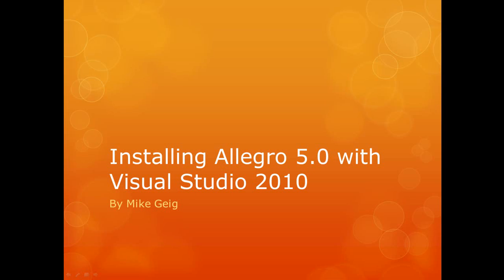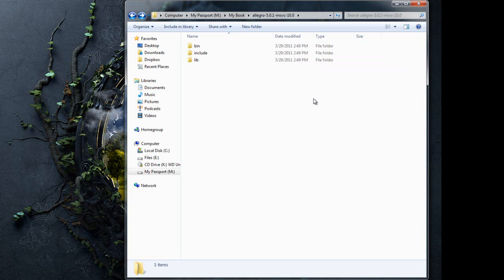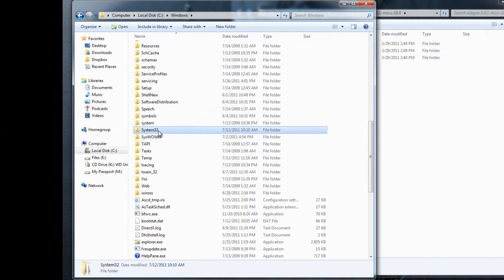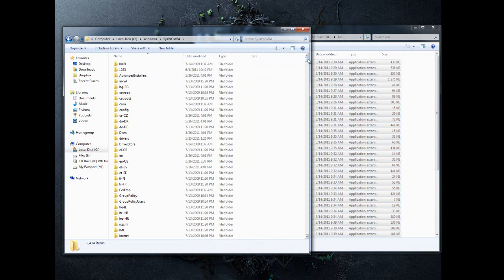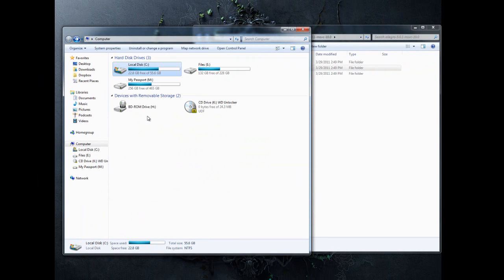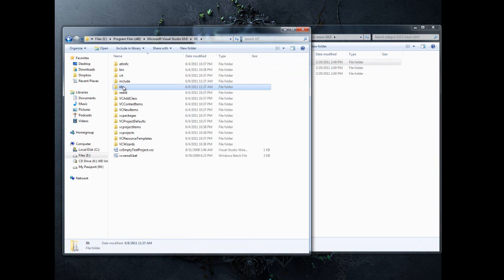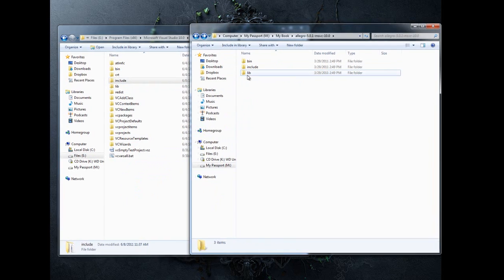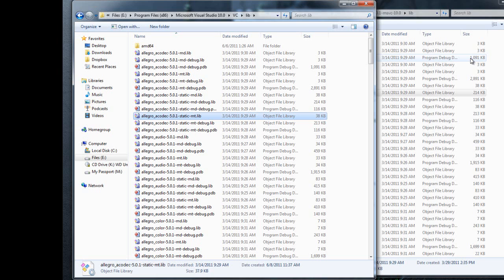1.1 - Installing Allegro 5 with Visual Studio 2010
In this video, we will be looking at installing Allegro 5 with Visual Studio 2010. In case you do not have the full version of Visual Studio 2010, this tutorial (and subsequent code) should work with Visual Studio VC++ Express.

In the next section, we will look at writing our first Allegro app.